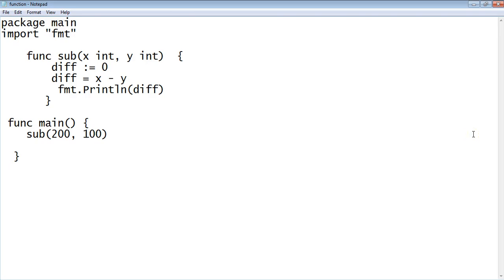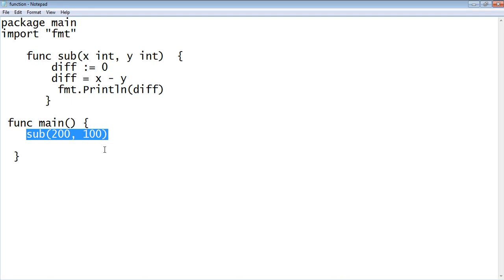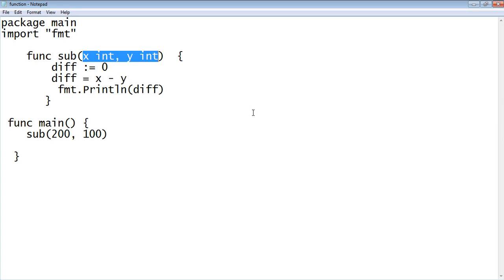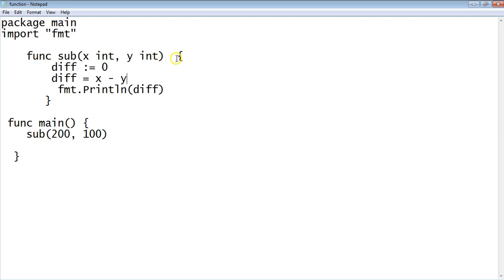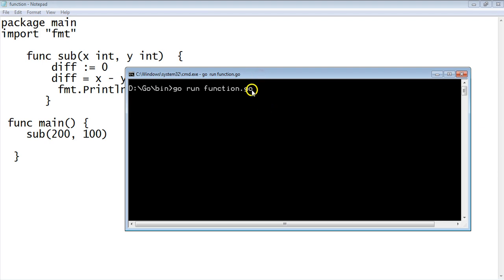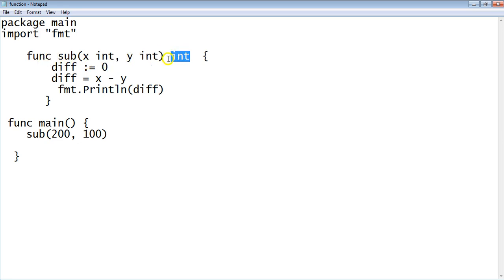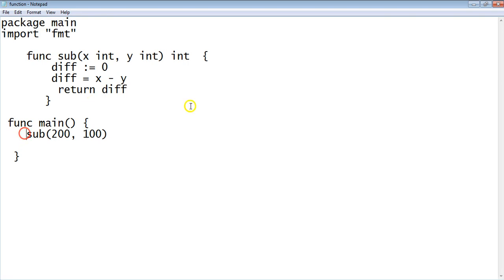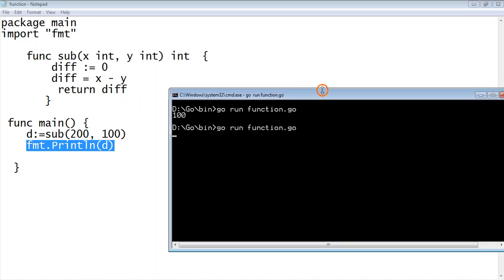Video 5: Google GoLang - User defined Functions